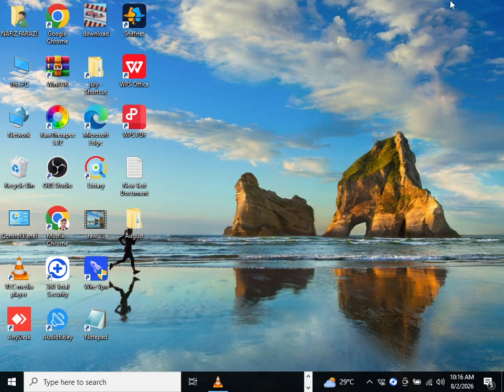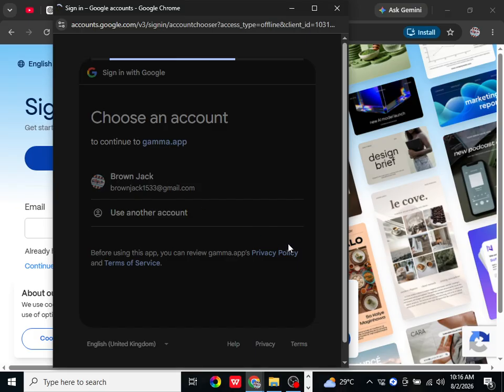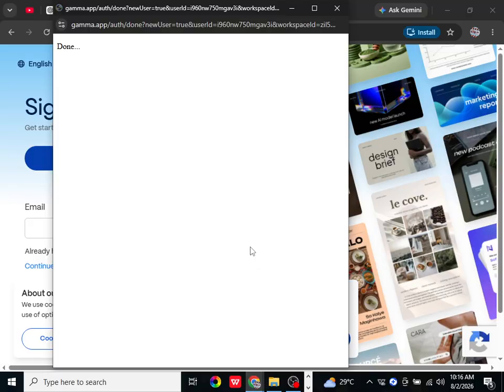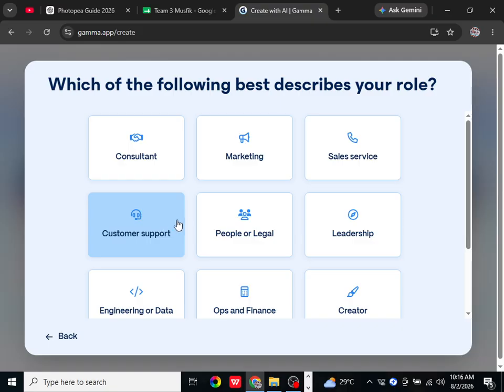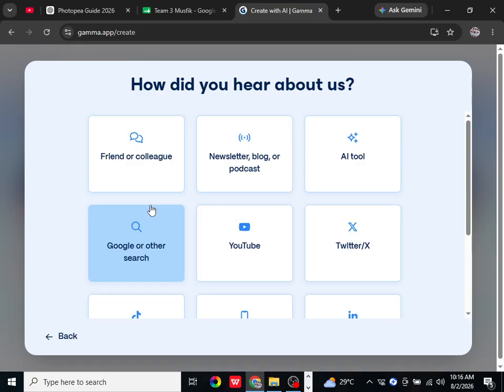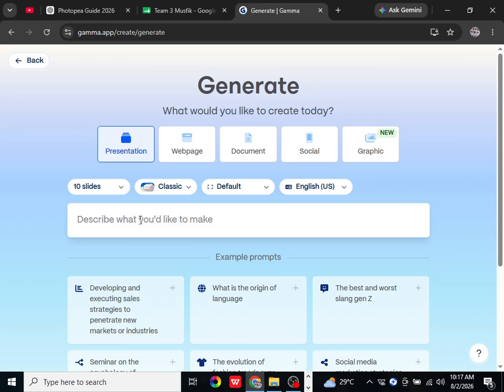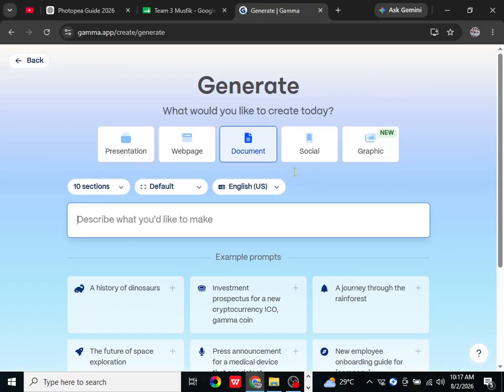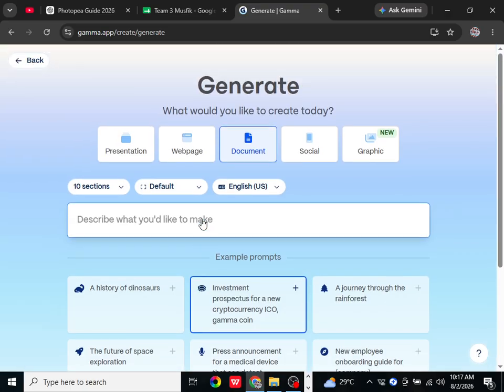How to Use Gamma AI Full Guide 2026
Learn how to use Gamma AI with this full step-by-step guide for 2026. In this tutorial, you’ll learn how to get started with Gamma AI, create presentations, documents, and web pages, use AI to generate content, customize your designs, and make professional-looking projects.

This beginner-friendly Gamma AI tutorial will help you understand the main features and tools so you can create content faster and more easily.

Watch the complete tutorial to learn how to use Gamma AI step by step.